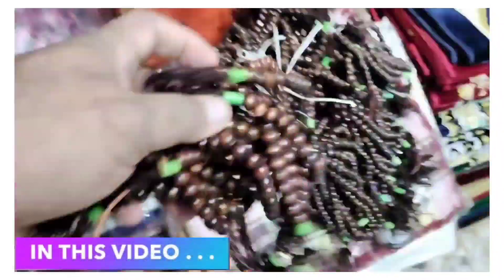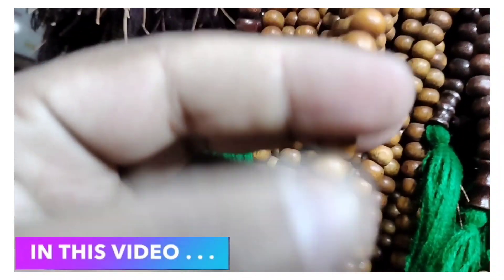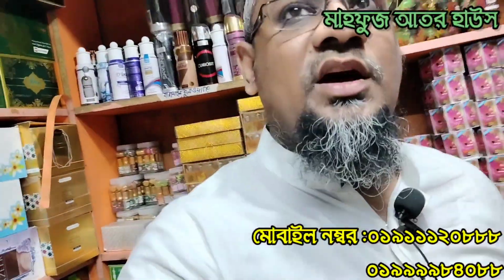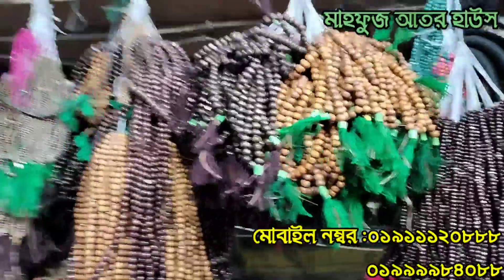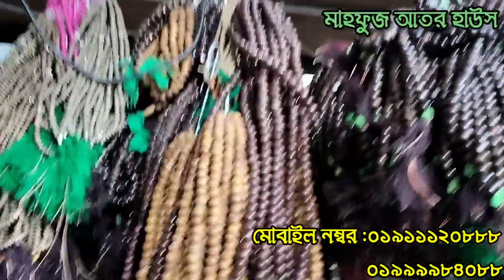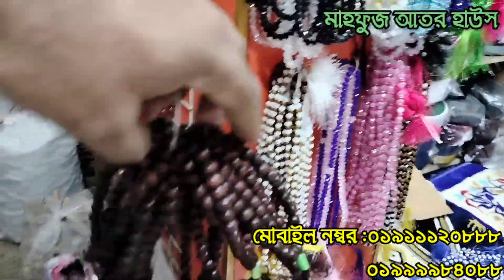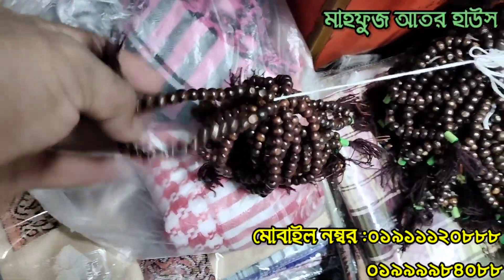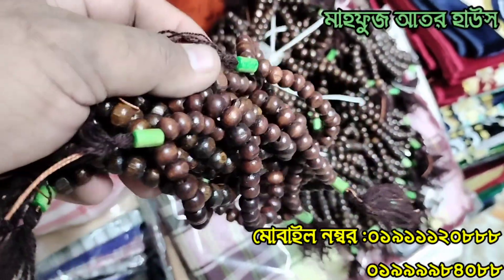৩০-১০০ দানা তসবি ৬-৫ টাকা পিস 😱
ইসলামিক পণ্যের হোলসেল মার্কেট। পাইকারি কিনে শুরু করুন অনলাইন অফলাইন ওফলাইন  বিসজনেস।

কি কি পাবেন এই দোকানে? আতর, টুপি, জায়নামাজ, হাজী রুমাল, মেসওয়াক, হিজাব হাত মোজা পা মোজা, সহ ইসলামিক সকল আইটেম। আরো বিস্তারিত জানতে- যোগাযোগ করুন 👇
পণ্য কিনতে যোগাযোগ করতে পারেন:
মাহফুজ আতর হাউজ
দোকান: ২২, সুলতান ম্যানশন
৭১ চক সার্কুলার রোড, ঢাকা ১২১১
মোবাইল: 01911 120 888, 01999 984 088
islamic_pproduct_wholesale attarpriceinbangladesh businessideas2022 amintv Islamic Shop Zainama ator atorrprice mahfuzatar islamicitem Tupi Sunnot_item wholesaleSome আতর , attar , attar in bd , perfume oils , attar in bangladesh , আতরের দাম , attar price in bd , shosta perfume , buy cheap perfume in bangladesh , জানুন বিভিন্ন ধরনের পারফিউমের দাম , most sold out/popular fragrances in bangladesh , buy cheap body spray in bangladesh , best perfume for bangladeshi men , perfume , fragarance bd , the most popular perfume in bangladesh , most attractive and cheapest bangladesh body spray/perfume , budget perfume in bangladesh , fragrance bd , perfume review bangladesh

Every Islamic products identity' and Islamic product a-z details you know on MAHFUZ ATTAR YouTube channel and this channel specially for new business man 'ismic business' Content Creator'.

মোহাম্মদঃ মাহফুজ খান (প্রোপ্রাইটর)
ইমোঃ০১৯১১-১২০৮৮৮
বিকাশঃ০১৯৯৯-৯৮৪০৮৮
দোকান নং-২২,সুলতান মেনশন,৭১,চক সার্কুলার রোড ঢাকা-১২১১
Mahfuz Ator & Cap house

Shop name:  ((Mahfuz atar))

    ((চকবাজার থানার অপর পাশে)),
    ((Baridhara Dhaka,1229))

✔️Location:Chalkbazar Dhaka- 1000))

📣"আপনার মাল লাগলো যোগাযোগ করুন  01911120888 নাম্বারে

MAKSUD KHAN.

মাহফুজআতরহাউস Mehfoozautohaus টুপি_জায়নামাজ_আতর_সবচেয়ে_বড়_পাইকারি_মার্কেট টুপি_সবচেয়ে_পাইকারি_মার্কেট আতর_সবচেয়ে_পাইকারি_মার্কেট জায়নামাজ_সবচেয়ে_পাইকারি_মার্কেট Tupi_jainamaz_atar_bigest_big_market Fragrance_best_market_market Jainamaz_biggest_market_market IslamicProducts WholesaleMarket Business_ideas OnlineWholesaleShope WholesaleMarketo ((((৩০-১০০ দানা তসবি)))
.৬-৫ টাকা পিস🔥.
     (((((Mahfuz Attar🔥)))

    ((Baridhara Dhaka,1229))

✔️Location:Chalkbazar Dhaka- 1000))

📣"আপনার মাল লাগলো যোগাযোগ করুন  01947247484 নাম্বারে

MAKSUD KHAN.